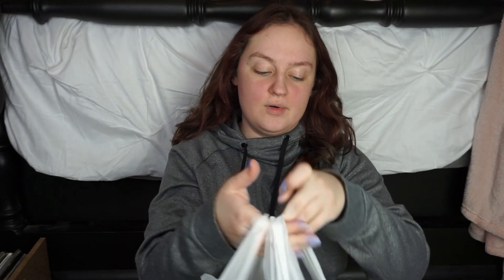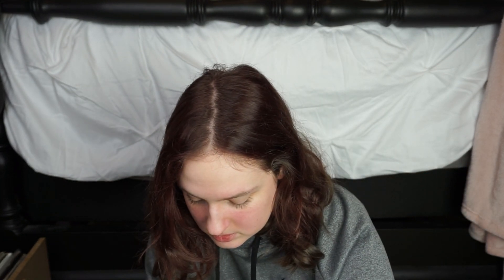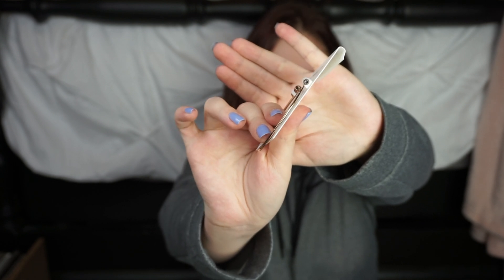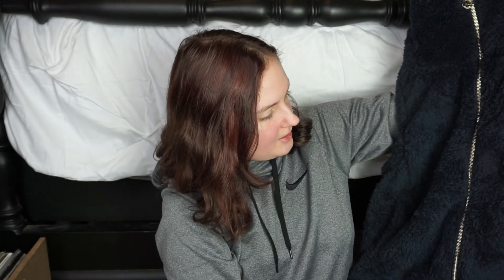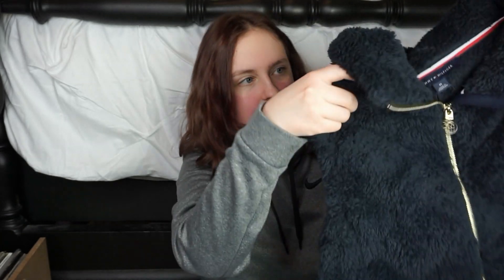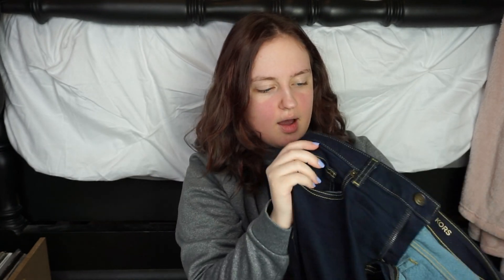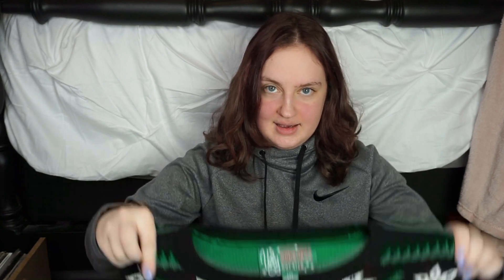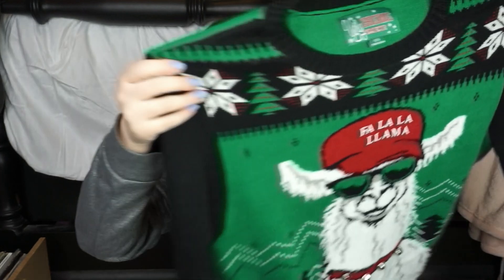TJ Maxx Haul 2018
Hey y'all! I know I'm late with this holiday haul, but I thought it'd be fun to share anyway.